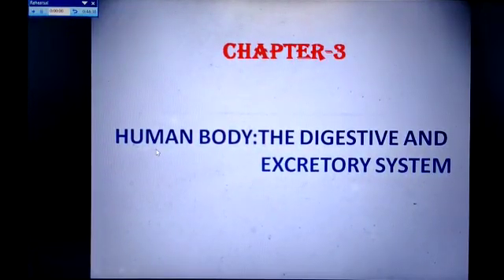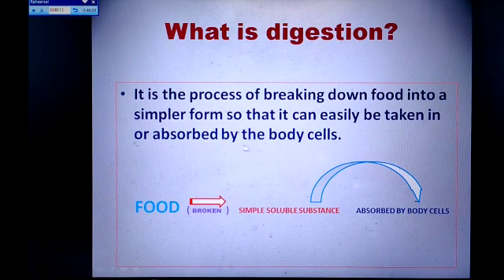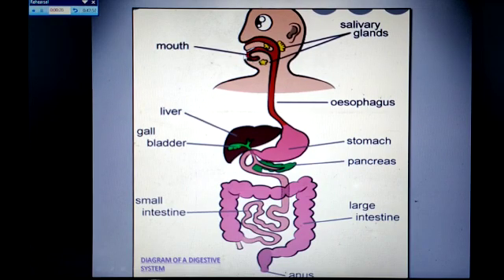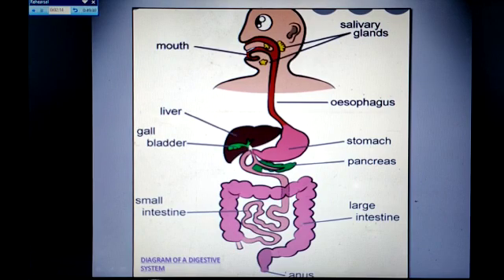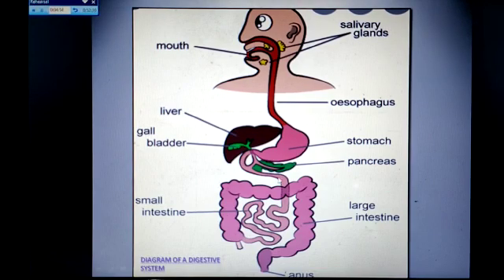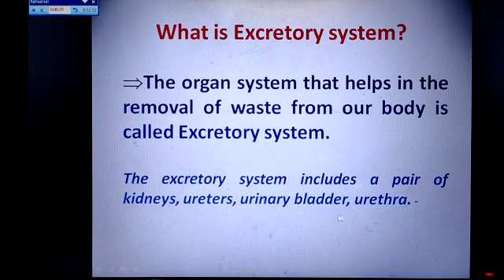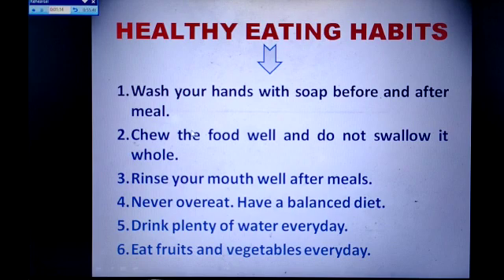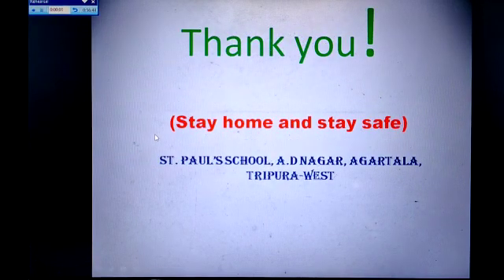Class IV General Science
Chapter: 3
Topic: Human Body - The Digestive & Excretory System